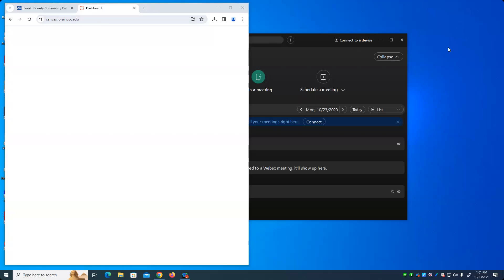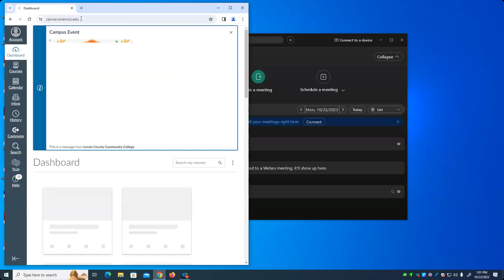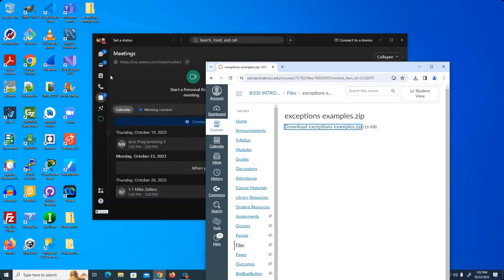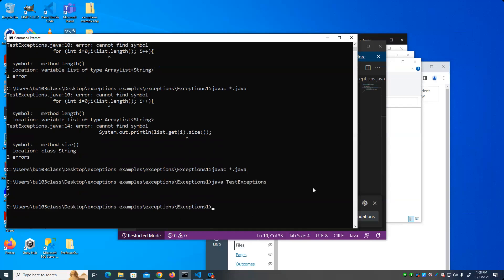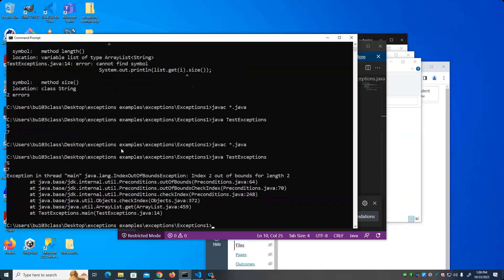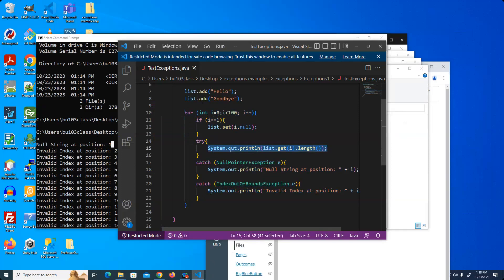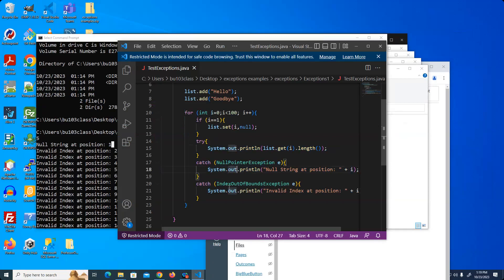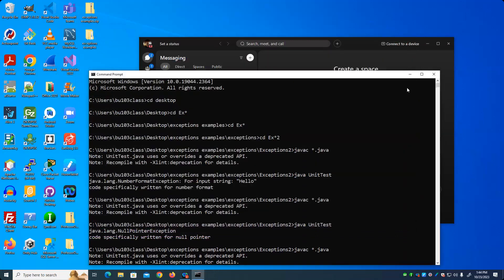CISS226 - Java - Fall 2023 - Week 9 Lecture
Exceptions